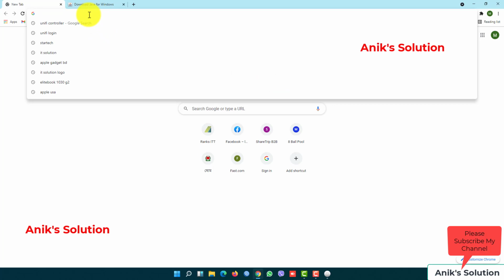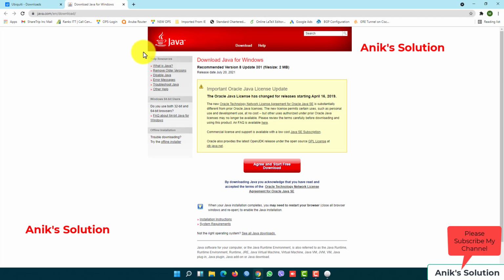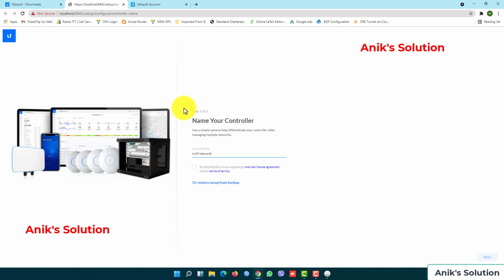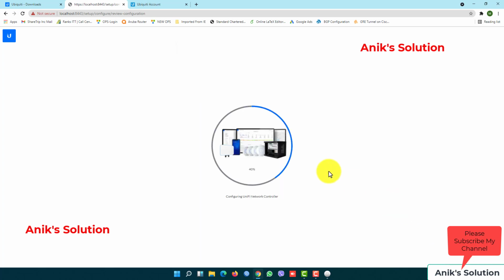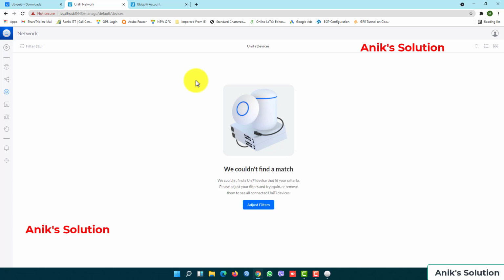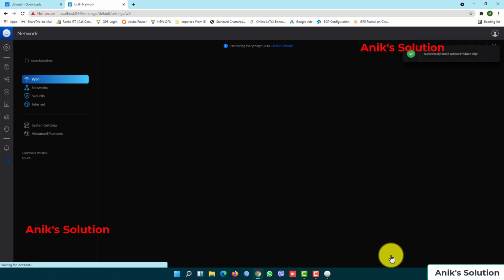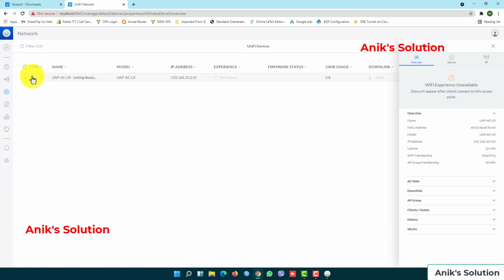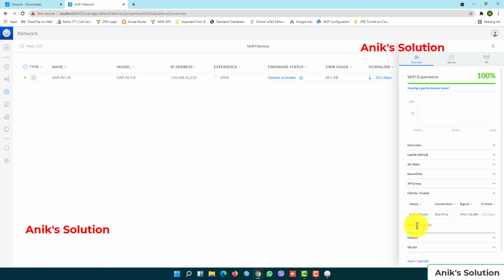Ubiquiti (wifi) Unifi AP AC LR Access Point Configuration | Latest Video 2021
In this video, I go over how to configure a Unifi Access Point .  If you don't quite know how to install one of these access points and configure it, just follow the steps in this video and get it running in no time.

Now, there is also a mobile app version of the controller software you can use instead of the PC-based controller, but I don't go over that in this video.

I know this doesn't technically belong in the Edgerouter playlist, but I don't really have a home for anything Unifi right now.If you have any comments or suggestions for other videos leave them down below and I will get to them when (and if) I can.